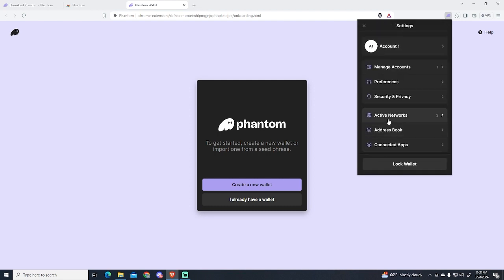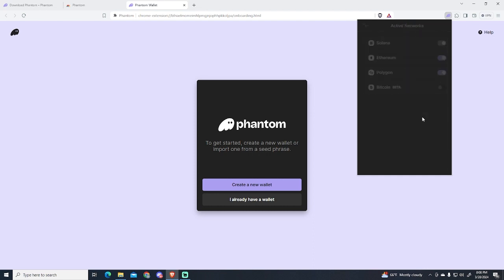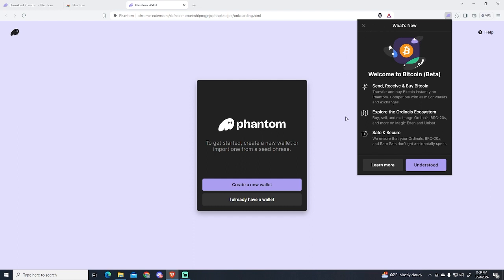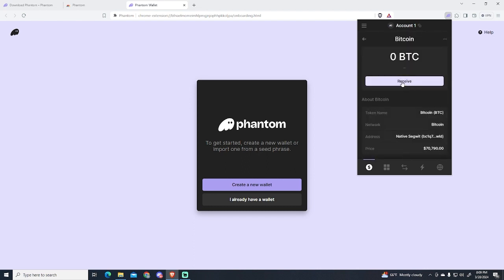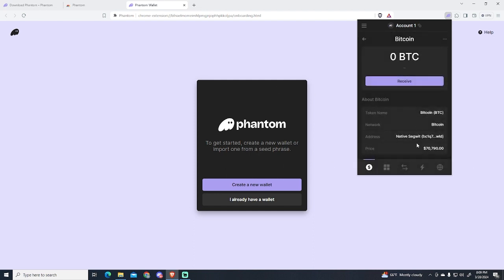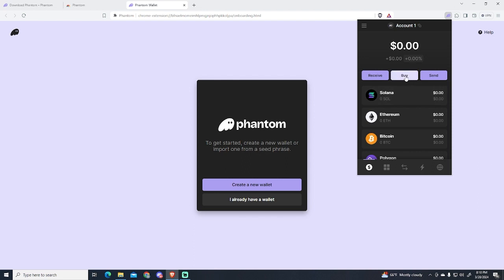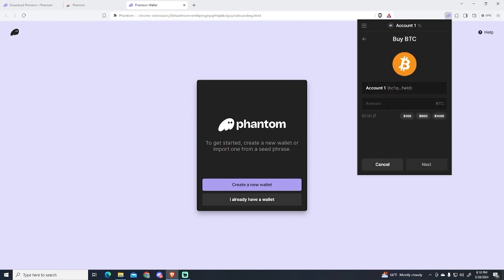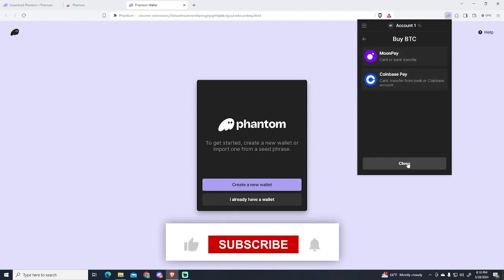How to Add Bitcoin (BTC) to Phantom Wallet (Step By Step)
Learn how to add Bitcoin to your Phantom wallet with this step-by-step tutorial. Follow along as we guide you through the process of adding Bitcoin to your Phantom wallet, so you can securely store and manage your cryptocurrency. Whether you're new to Bitcoin or a seasoned investor, this tutorial will help you navigate the world of cryptocurrency with ease.